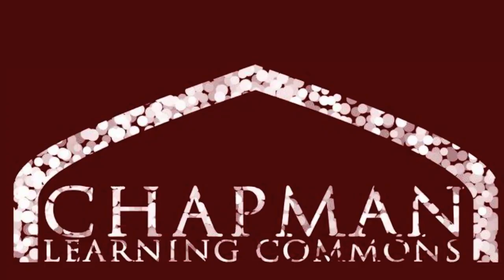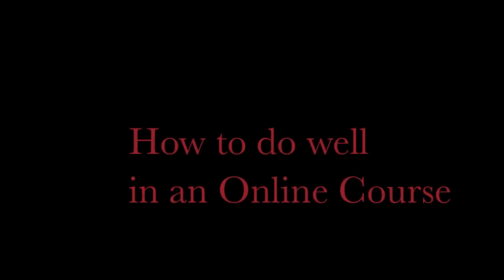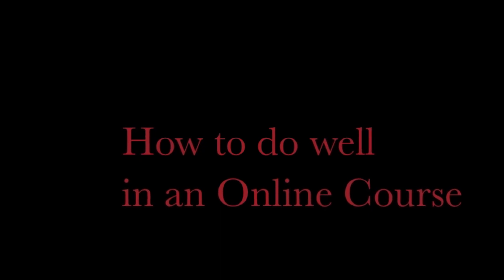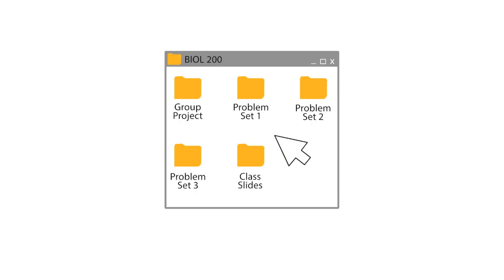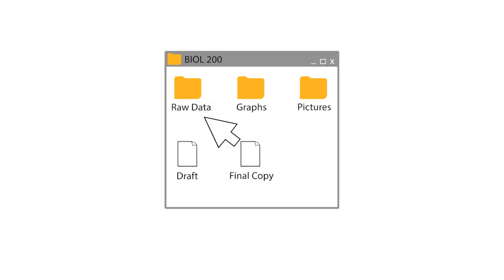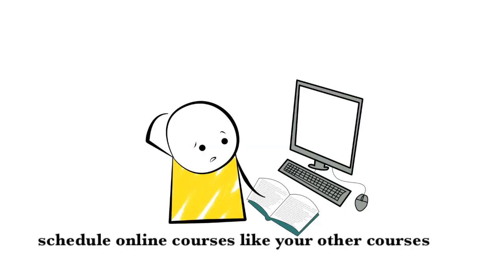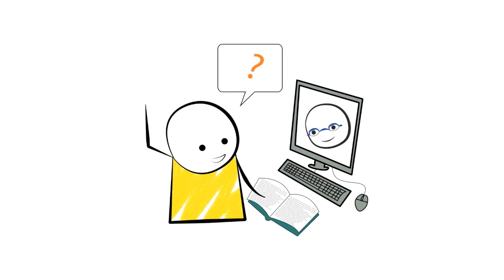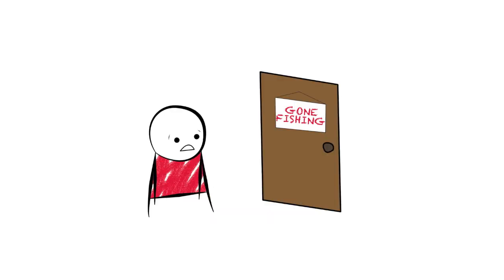How To Do Well In An Online Course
The Learning Commons has a myriad of resources for UBC students taking online courses. Here is the Learning Commons introduction to just some of these resources.